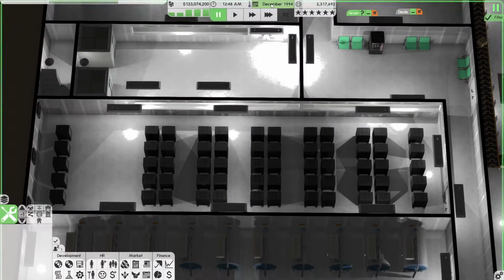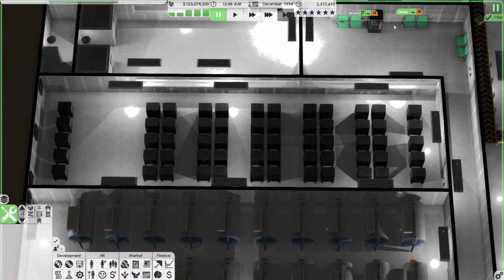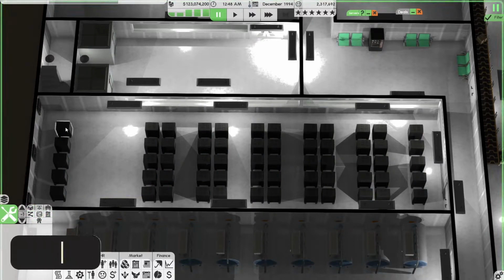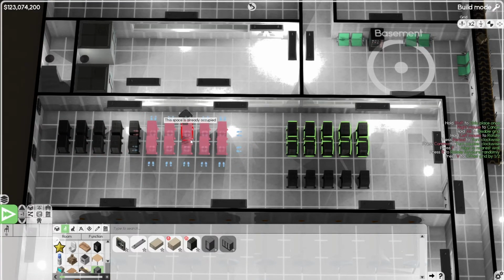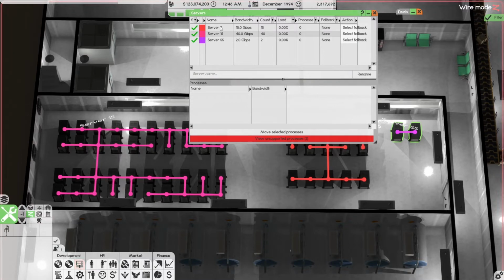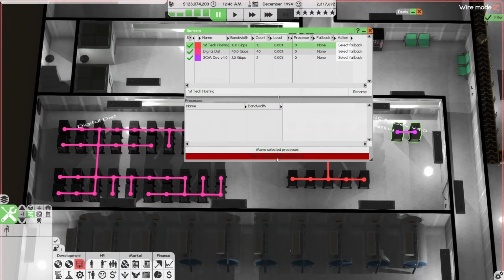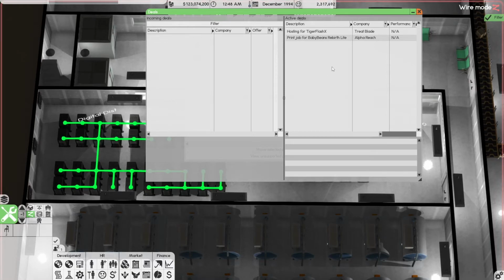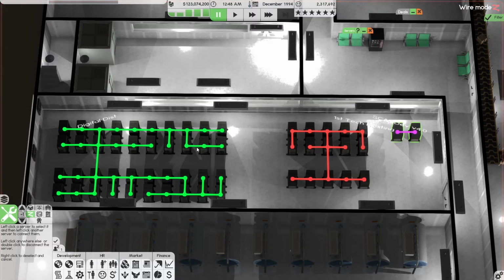Software Inc Play & LRN Shorts, HOSTING!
Software Inc Play & LRN Shorts; Hosting setup for max efficiency when selecting deals...